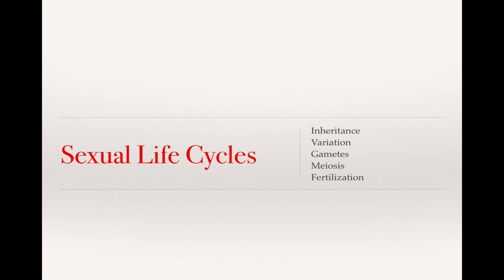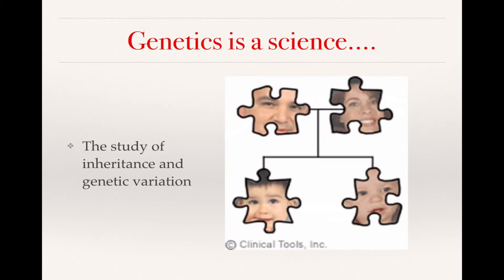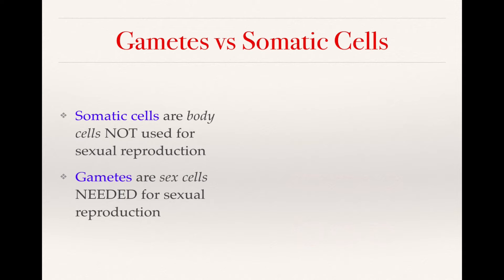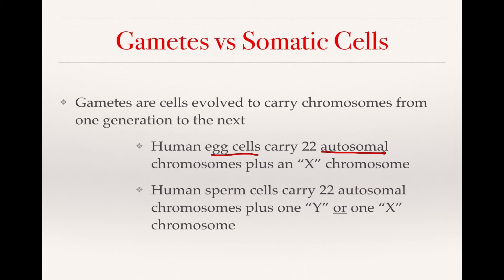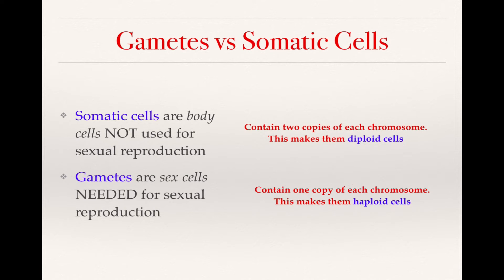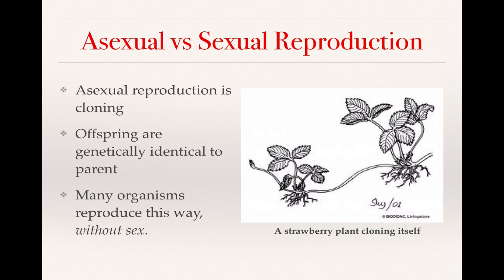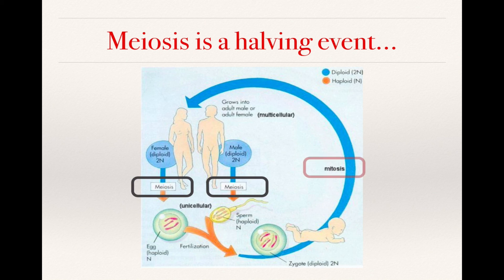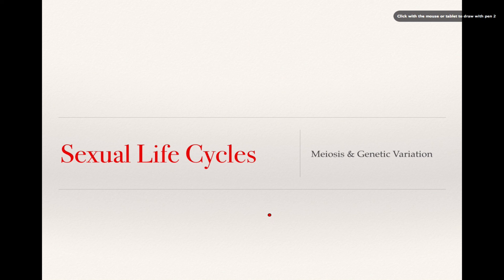Sexual Life Cycles